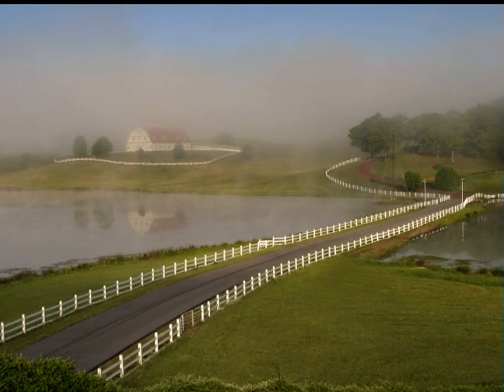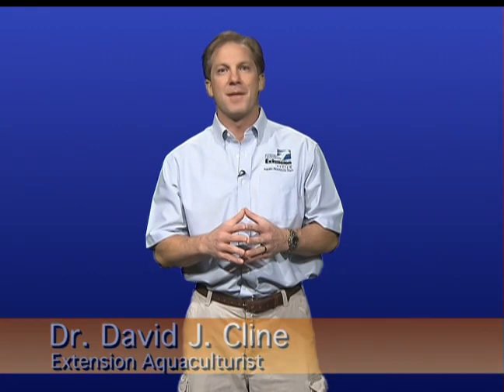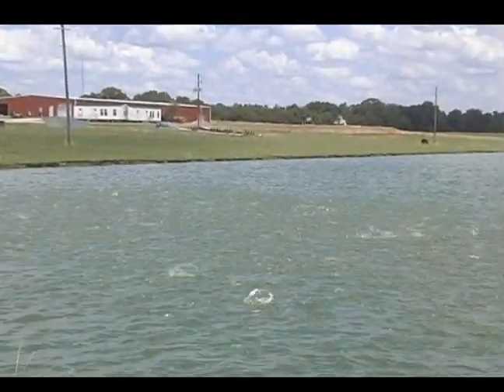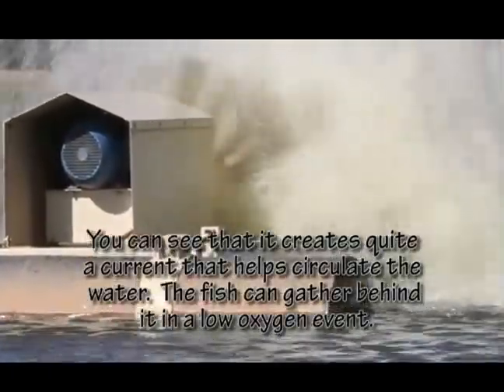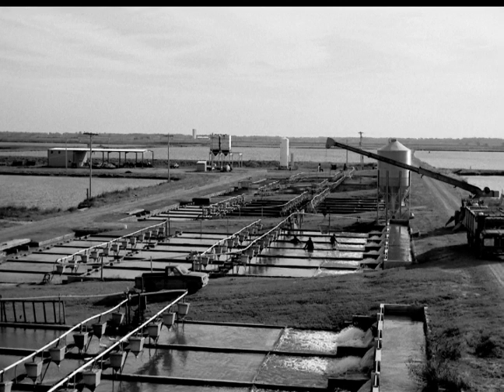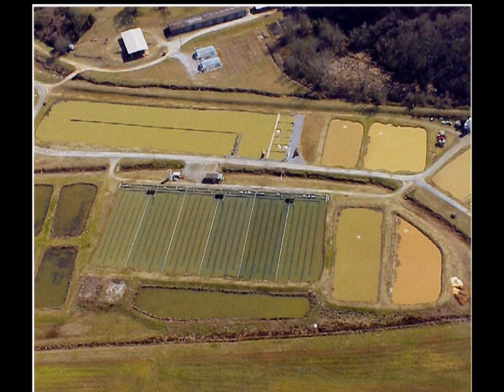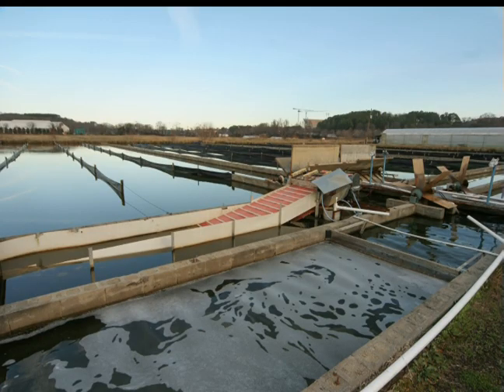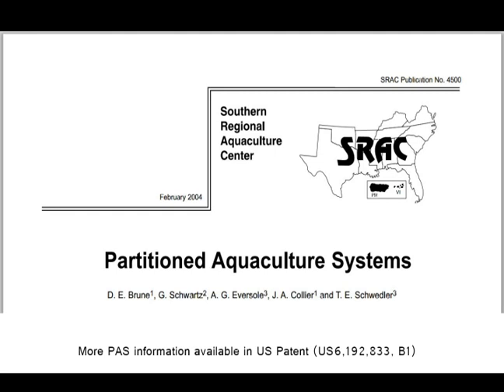Advanced Aquaculture Systems Part 1 of 3: PAS Partitioned Aquaculture Systems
Outdoor recirculating aquaculture systems have come a long way.  Part one explores the history of in-pond recirculating aquaculture systems and describes the PAS partitioned aquaculture system.